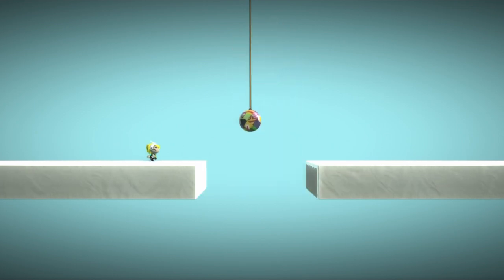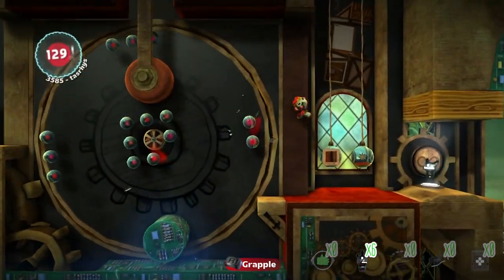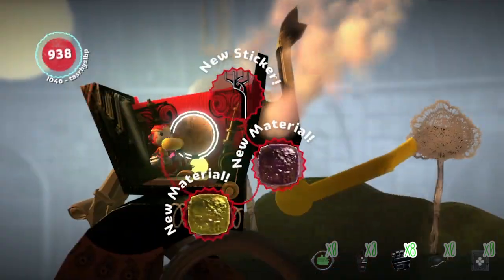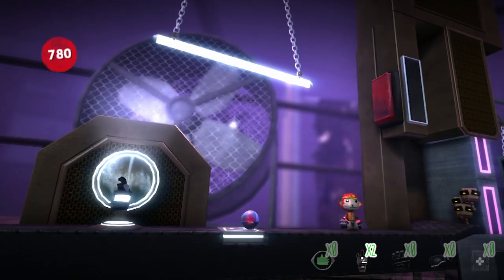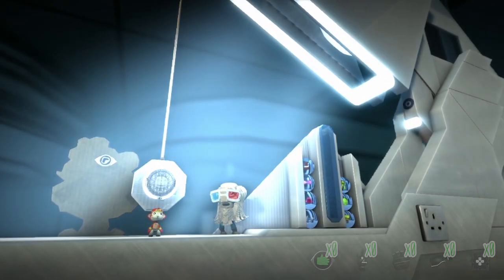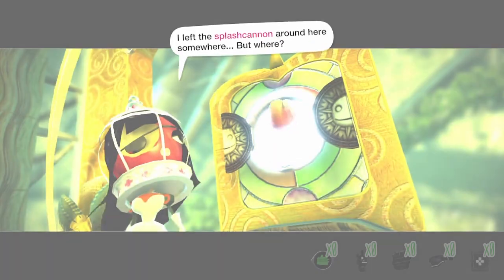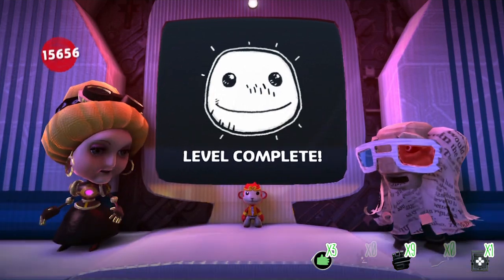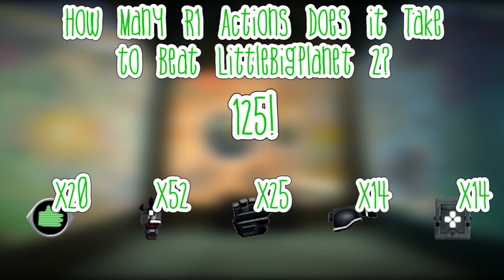Can You Beat LittleBigPlanet 2 Without Pressing R1?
Welcome to my first LittleBigPlanet 2 video! It seems like there was a quite a lot of interest to have a video for this game so I'm glad to have completed it, and hopefully there'll be more in the future.

It'd be interesting to do the no bubbles challenge for this game too, but I know it'll be even harder than the first game, which I don't think I'm ready for, but maybe I'll check out the minigames without using R1 next.

I should get back into running this, but if you're interested in running any of the games in the series, join the speedrunning discord!

00:00 Introduction
01:48 Da Vinci's Hideout
05:56 Victoria's Laboratory
09:55 The Factory Of a Better Tomorrow
13:50 Avalonia
16:14 Eve's Asylum
18:56 The Cosmos
23:35 Results